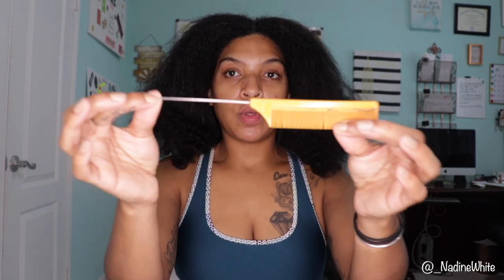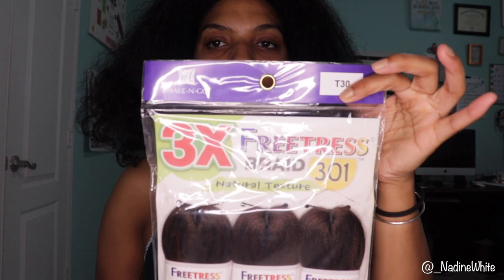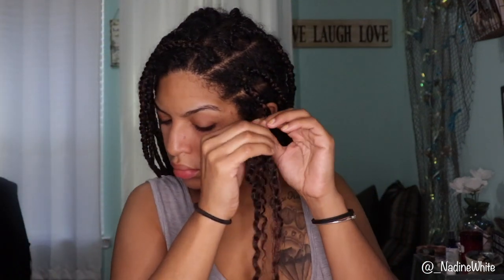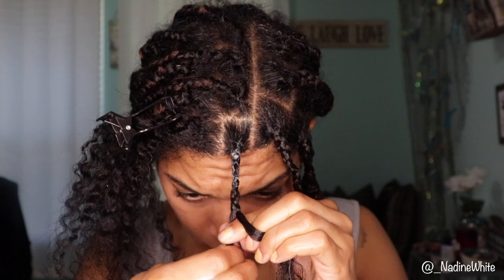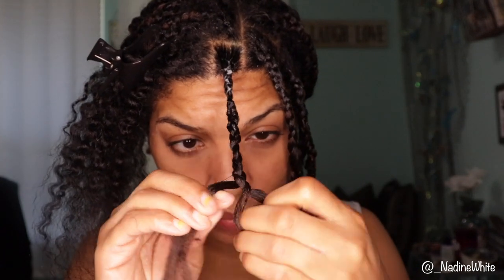HOW TO DO KNOTLESS BOX BRAIDS | BEGINNER FRIENDLY | DIY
Hey Babes!

It's your girl Nadine White. I am so excited to show y'all how to do your own Knotless Box Braids

FOLLOW ME AROUND:
♡  I N S T A G R A M  @_NadineWhite

FAQ:
Age: 32
Son: Osias (10)
Daughter: Kortnee (age 6)
Location: Houston, TX
Camera: Canon Rebel T7i